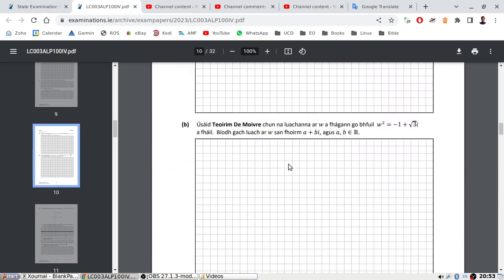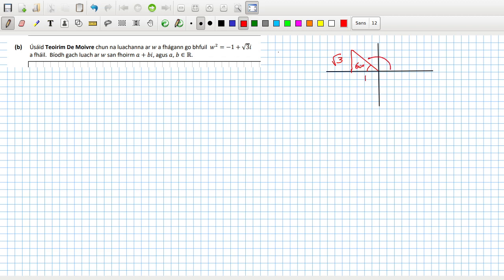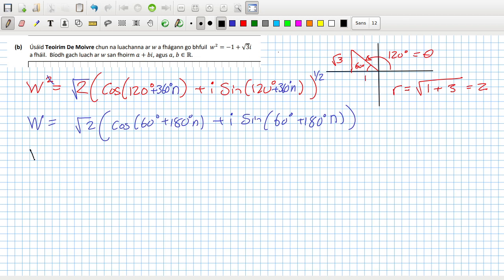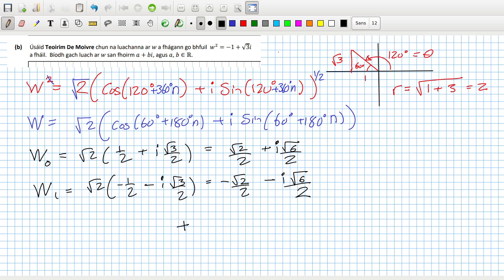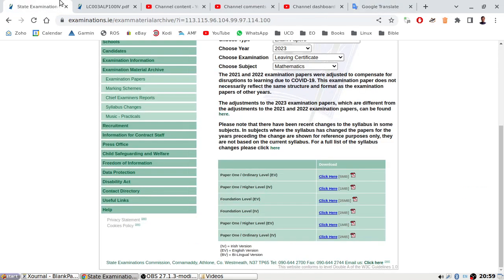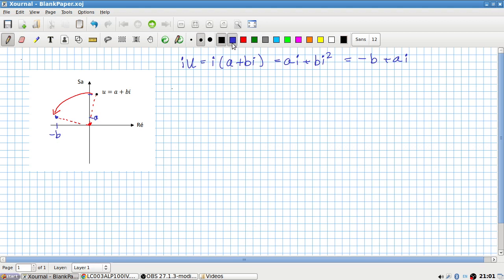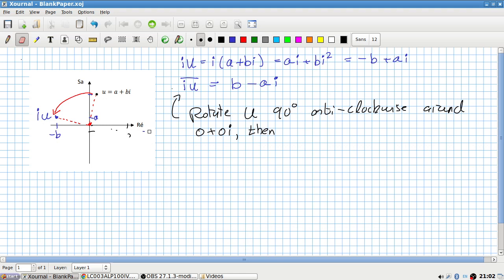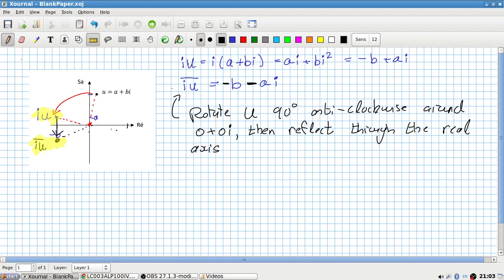2023 Leaving Cert Higher Level Maths Paper 1 Question 4b 4c [LIVE-ish]